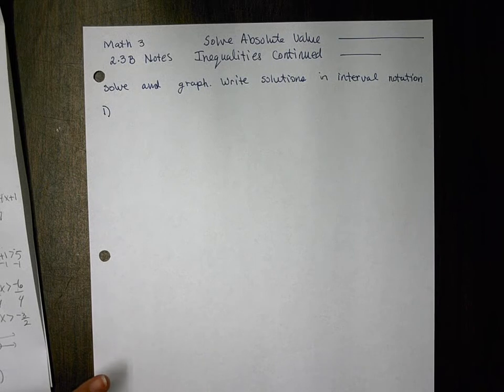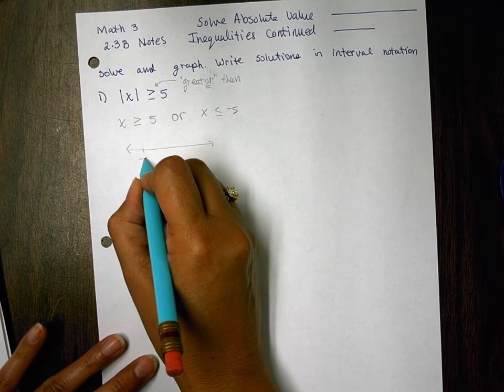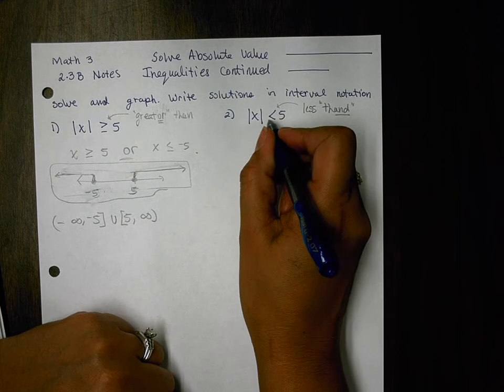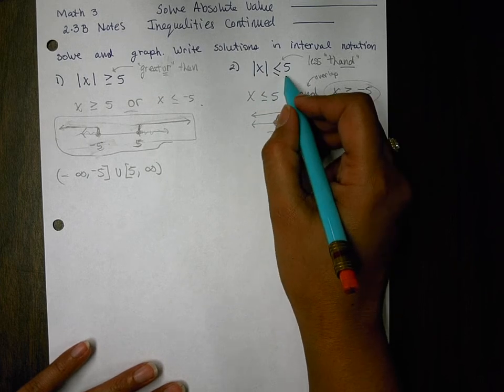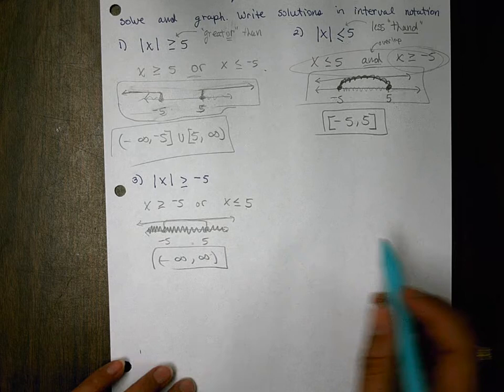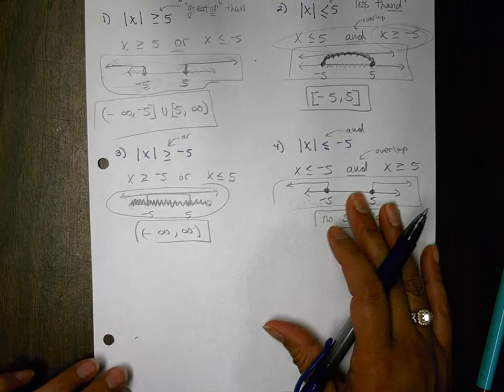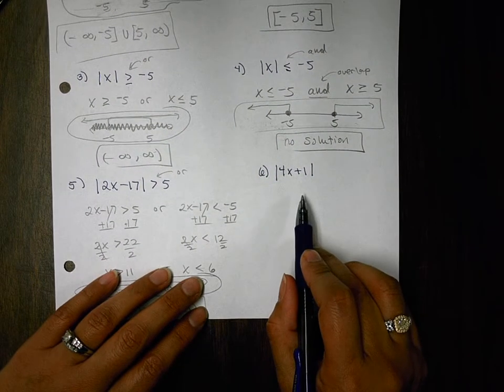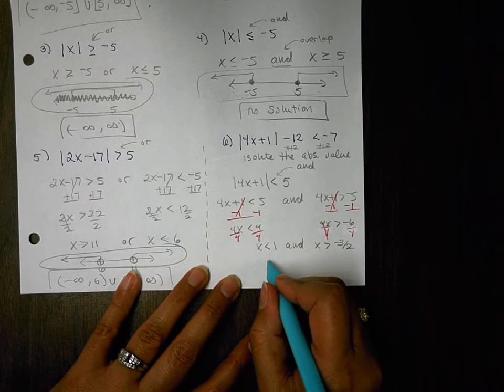Math 3 2.3B Notes